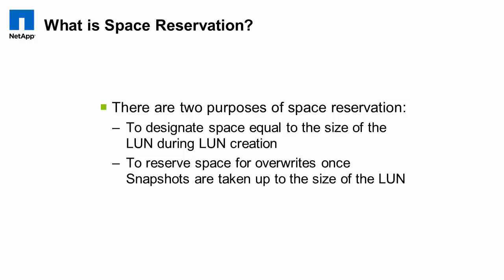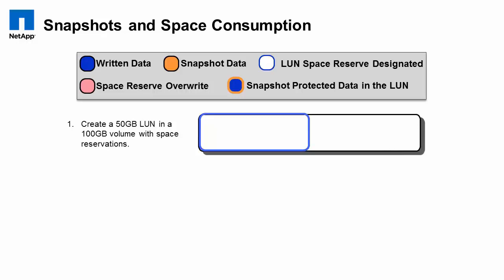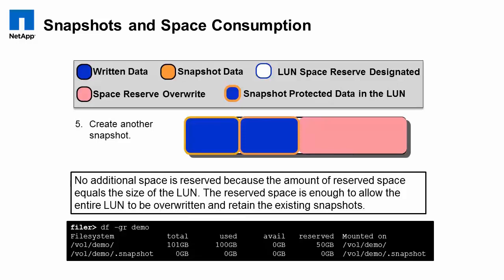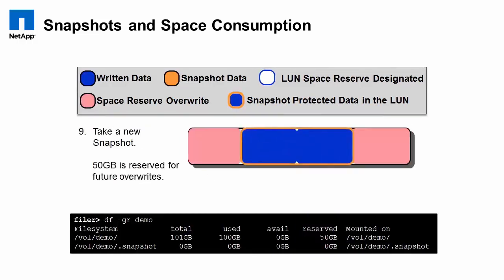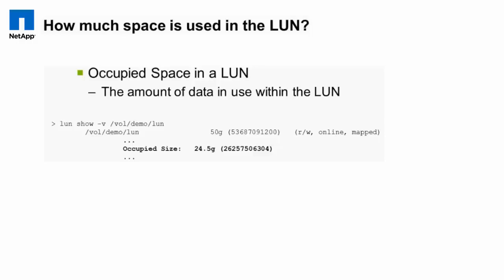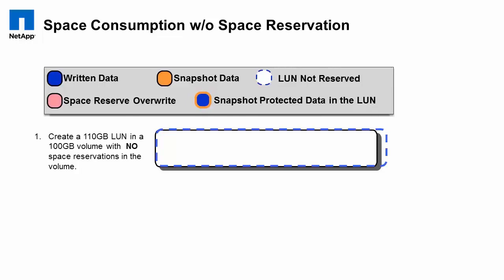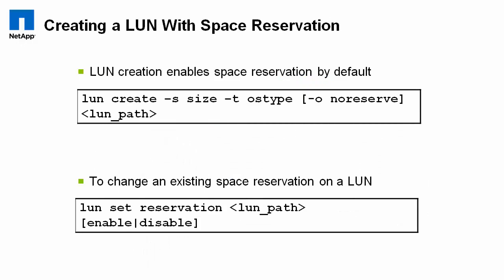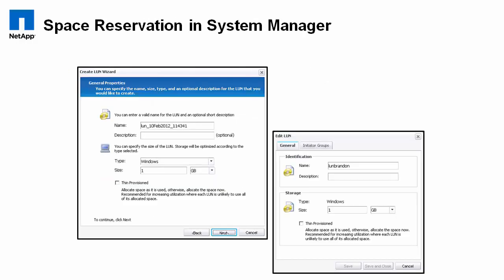Space utilization in a SAN environment - Snapshot space consumption examples and illustrations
It explains the space reservation in a LUN. The space consumption of snapshots affects the size of the LUN & selecting the reserve options decides the space available for a LUN to use.